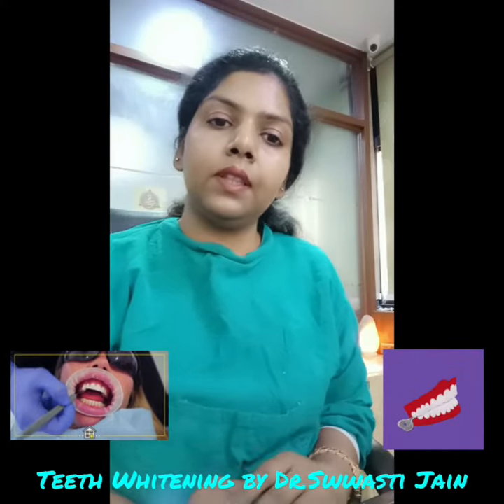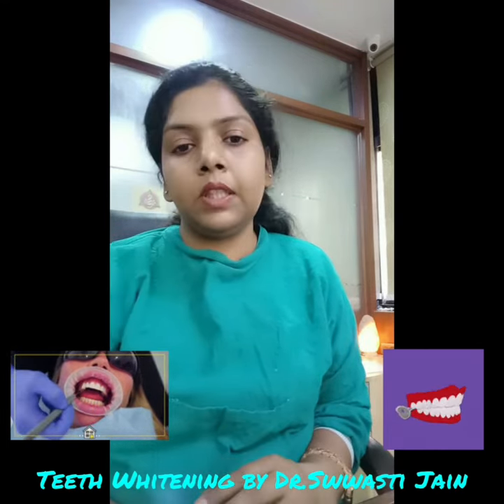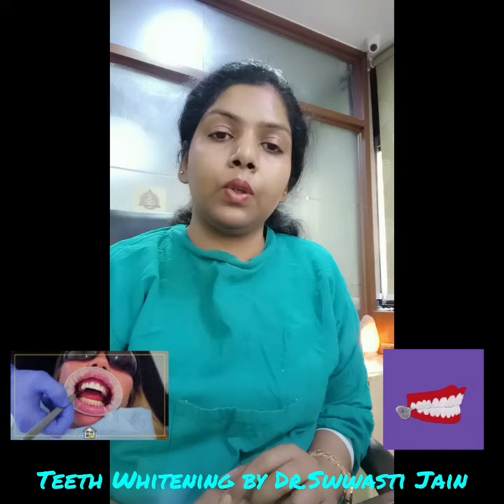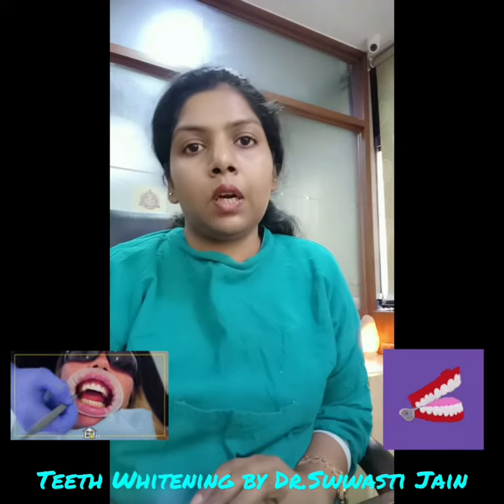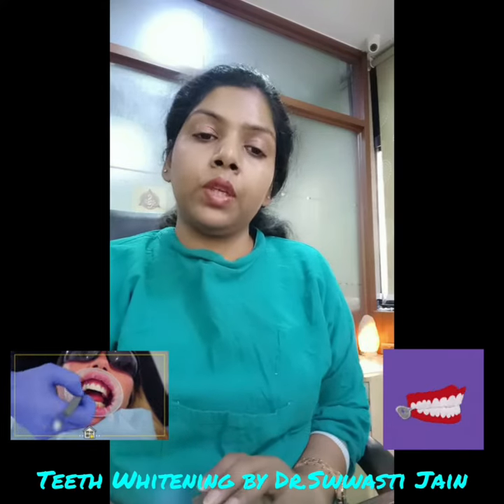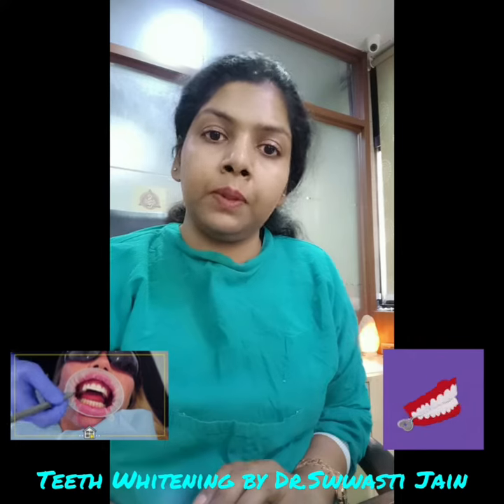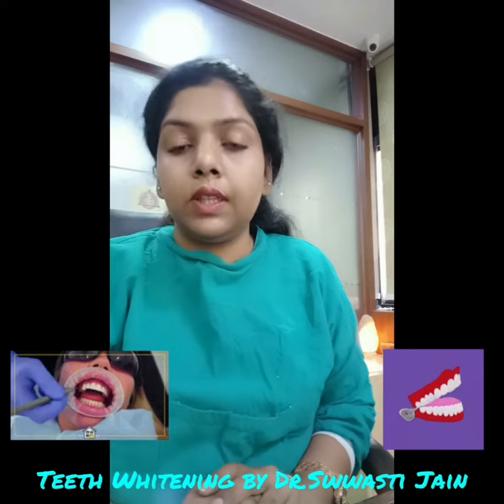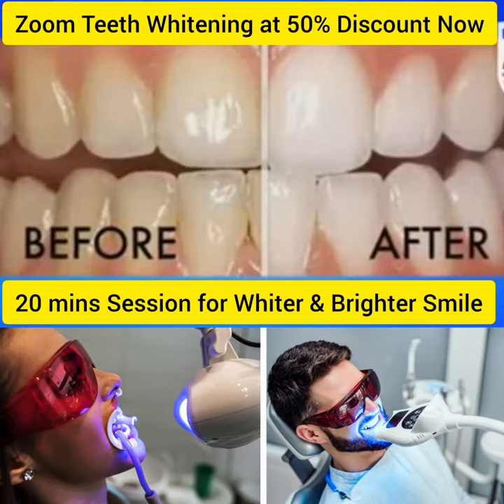Teeth Whitening Procedure and Protocols to Follow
What to do after teeth whitening

After teeth whitening, it is important to take care of your teeth to maintain the results and avoid any potential sensitivity or damage. Here are some general guidelines to follow:

Avoid dark or staining foods and beverages: For the first 24-48 hours after teeth whitening, avoid dark or staining foods and beverages such as coffee, tea, red wine, tomato sauce, or berries.

Don't smoke: Avoid smoking or using any tobacco products for at least 24 hours after teeth whitening, as it can stain your teeth and affect the results.

Use a straw: If you do consume dark or staining beverages, use a straw to minimize contact with your teeth.

Wait to brush: Avoid brushing your teeth immediately after teeth whitening, as your teeth may be more sensitive. Wait at least 30 minutes before brushing, and use a soft-bristled toothbrush and toothpaste designed for sensitive teeth.

Avoid acidic foods: Acidic foods such as citrus fruits, vinegar, or carbonated drinks can increase tooth sensitivity and should be avoided for the first 24-48 hours.

Maintain good oral hygiene: Continue to brush and floss your teeth regularly to maintain good oral hygiene, which will help prolong the results of your teeth whitening.

Schedule regular dental check-ups: Regular dental check-ups and cleanings can help maintain the results of your teeth whitening, and your dentist can advise you on any further steps you can take to keep your teeth healthy and bright.

It is important to follow any additional instructions provided by your dentist or teeth whitening specialist, and to contact them if you experience any unusual symptoms, such as severe sensitivity or pain.